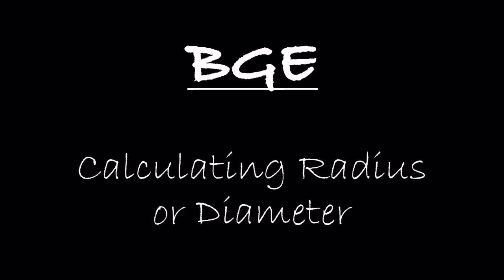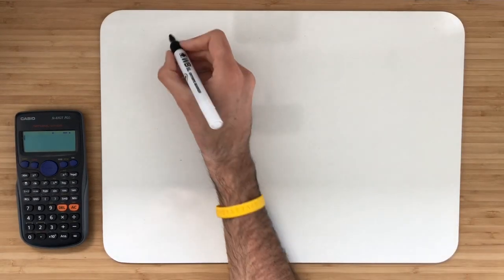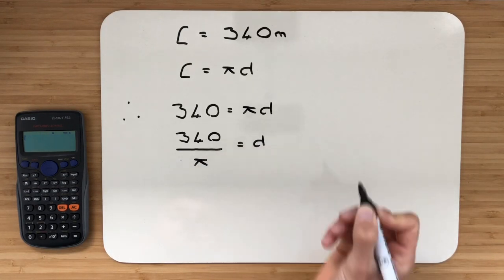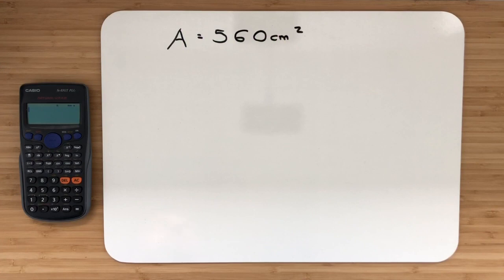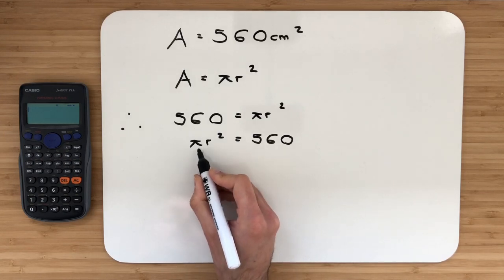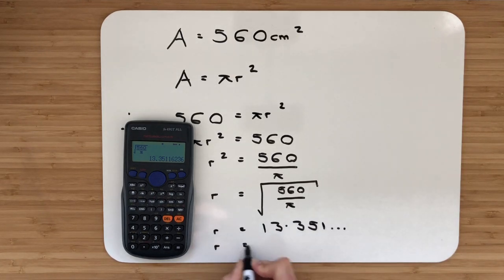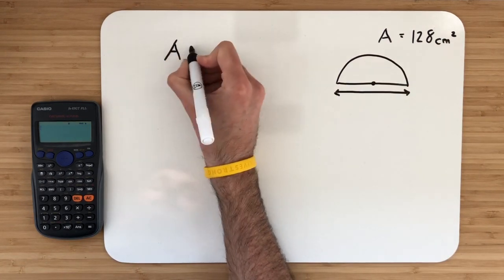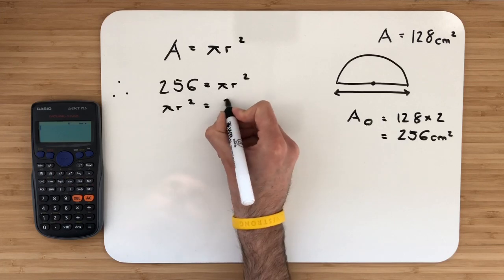BGE | 2.14. Circle | 2.14.6 Calculating Radius Or Diameter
A video explaining how to calculate the radius or diameter of a circle given the area or circumference.